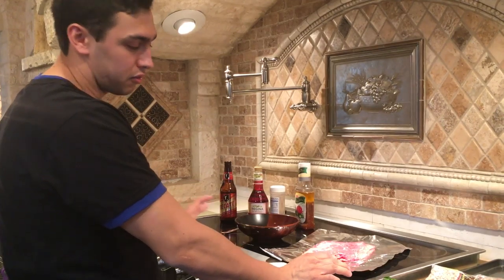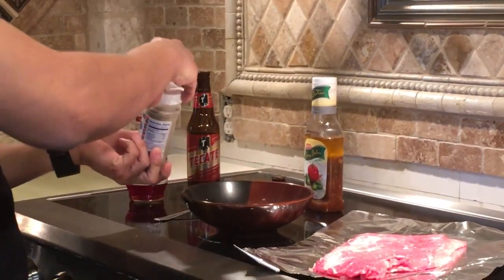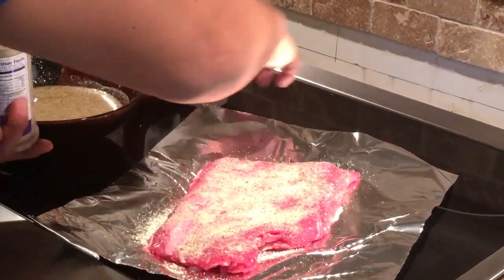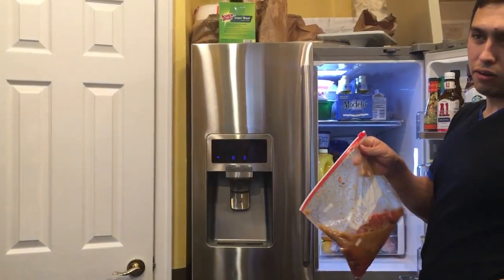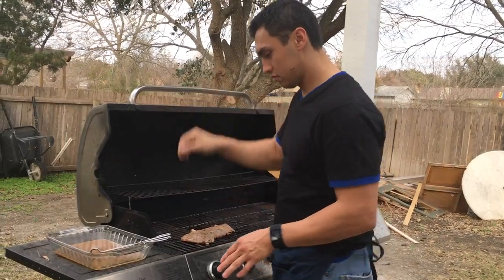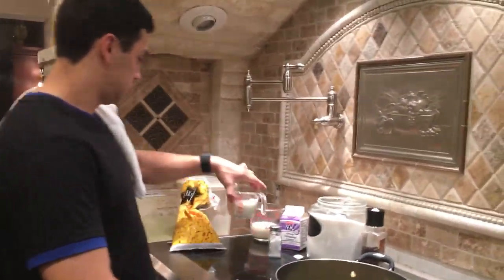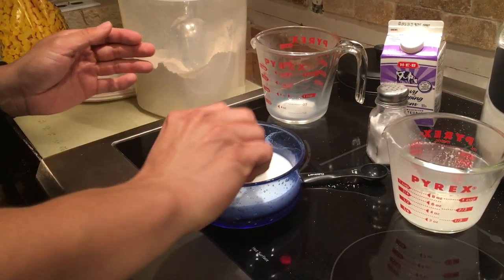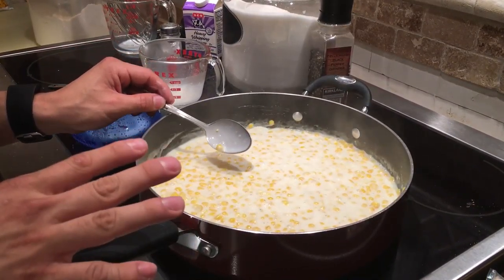Mancave Kitchen Movie